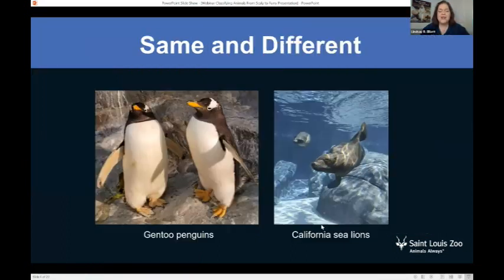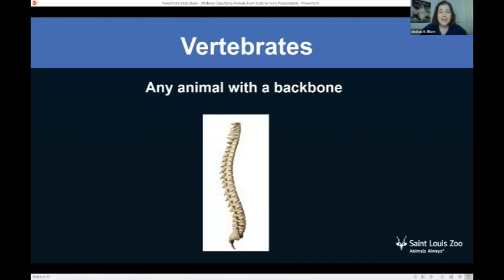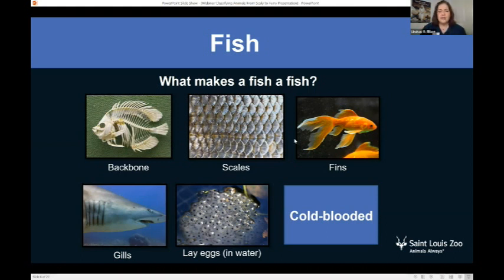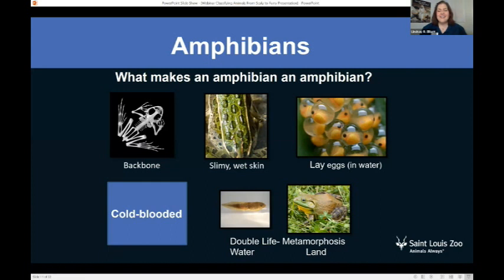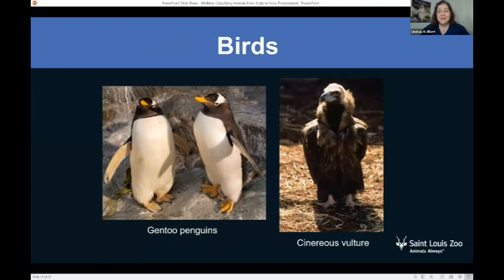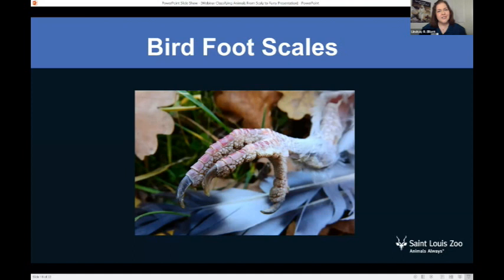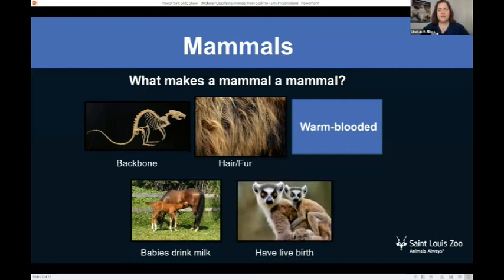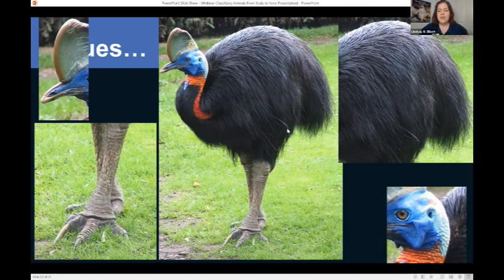STLZOOm–Classifying Furry to Scaly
How is a polar bear different from a parrot, or a frog different from a tortoise? Scientists group animals by characteristics and together we will learn about animals with backbones, from scaly to furry!

This webinar is ideal for 1st-3rd grade.